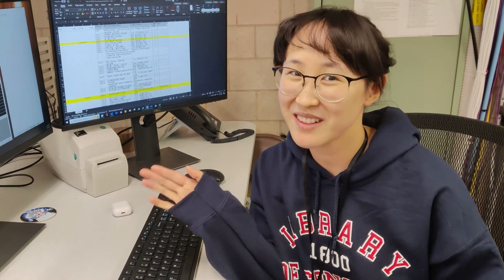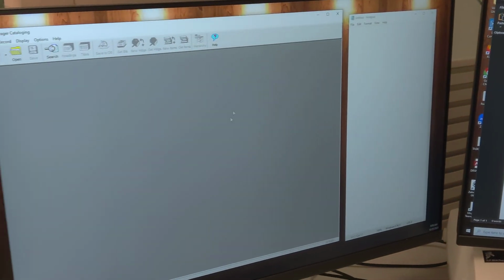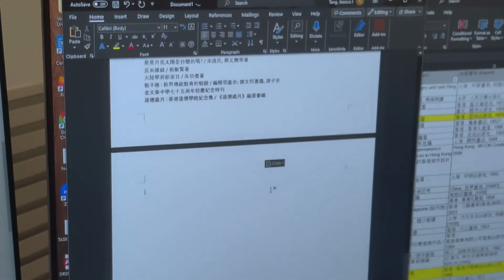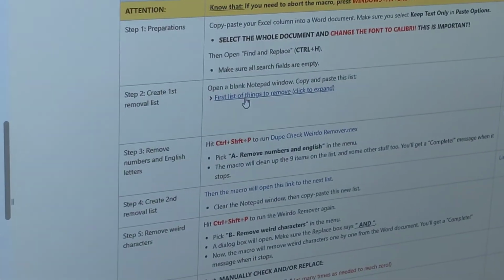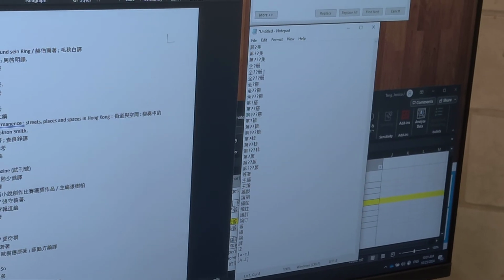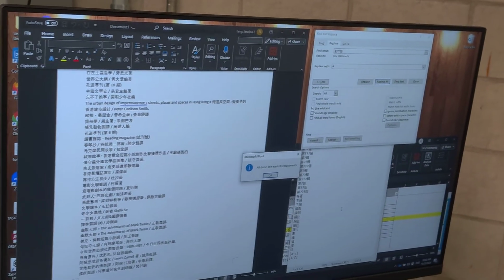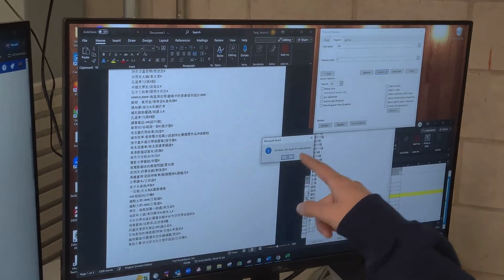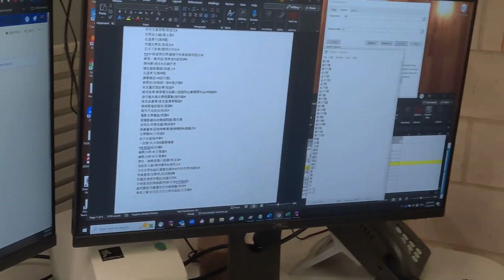Search-By-Title Dup Checker Tutorial: Part 1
Filmed by Rann Chrouk, starring Jessica Tang